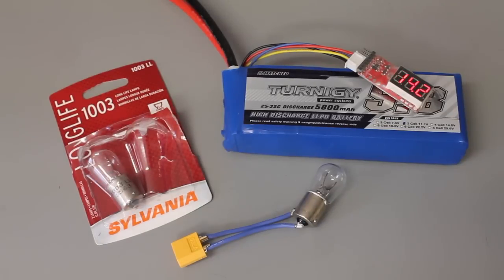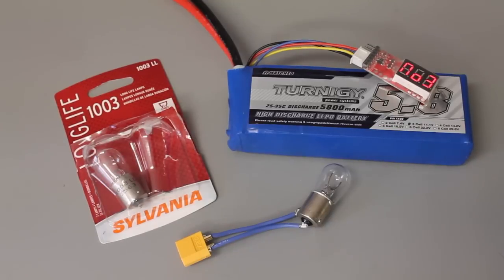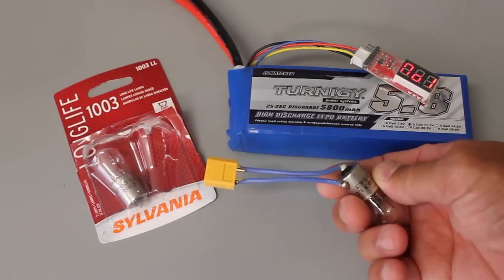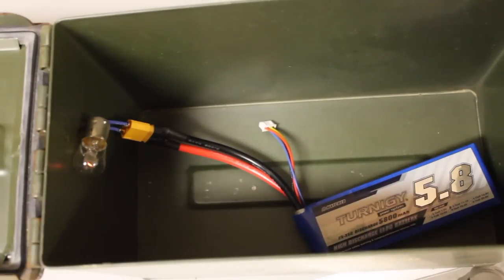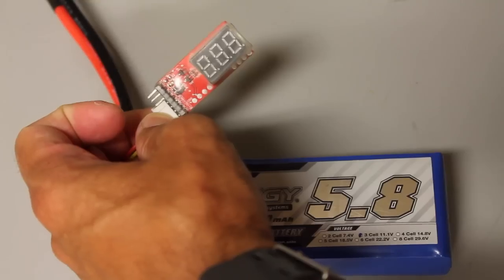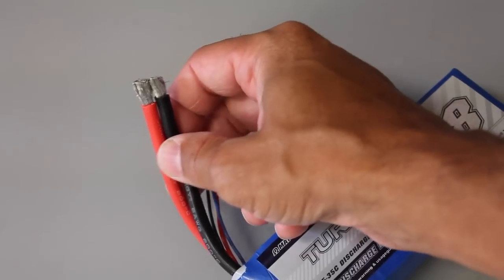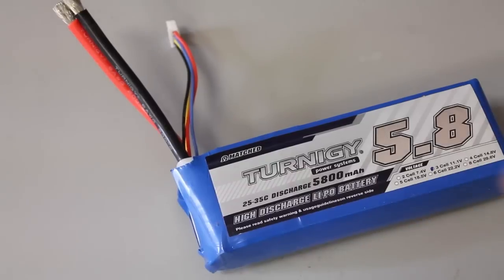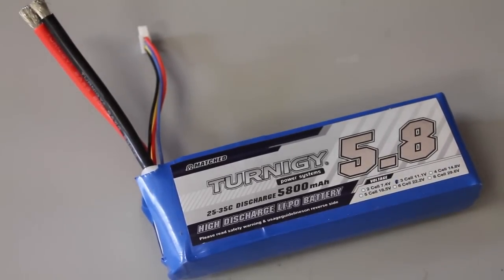How to Discharge and Dispose of LiPo Batteries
I had a Turnigy LiPo with a dead cell and wondered what to do with it. Instead of waiting for it to spontaneously combust in my garage I decided to research how to discharge and dispose of it.

Here are a couple of great references I used during the process of discharging and disposing my Turnigy LiPo battery:

If you have any suggestions I'd love to hear them. Or share how you dispose of your dead LiPos in the comments. Any and all feedback is appreciated.